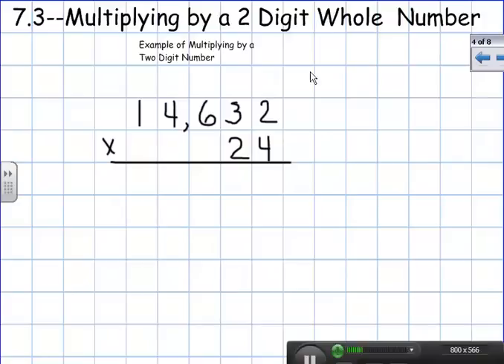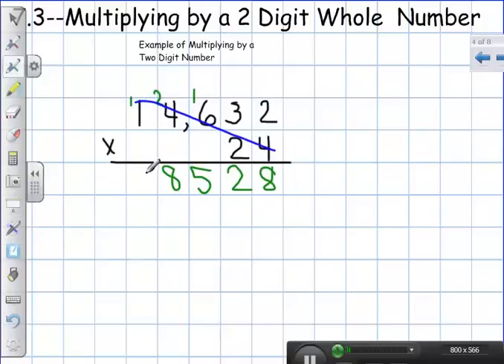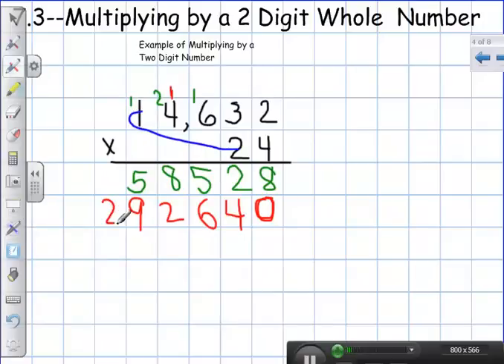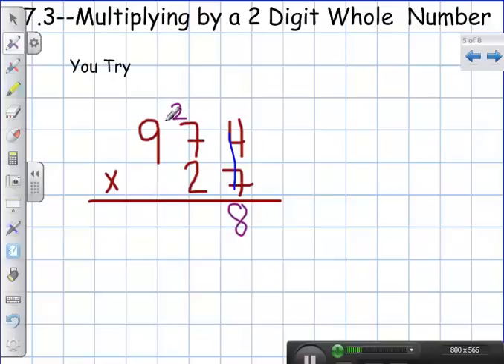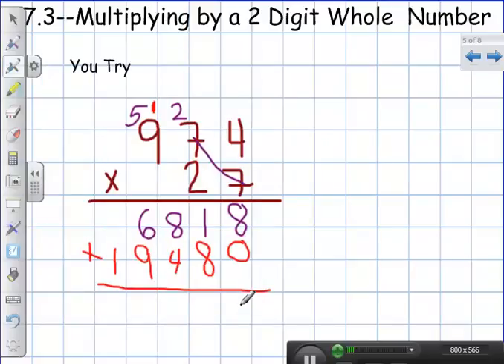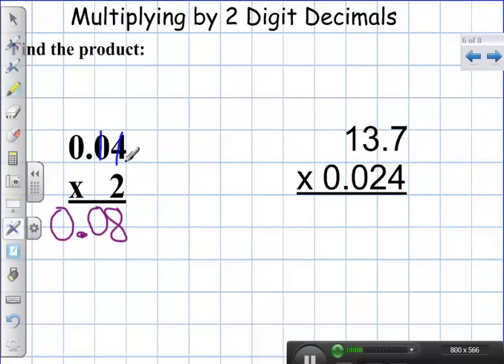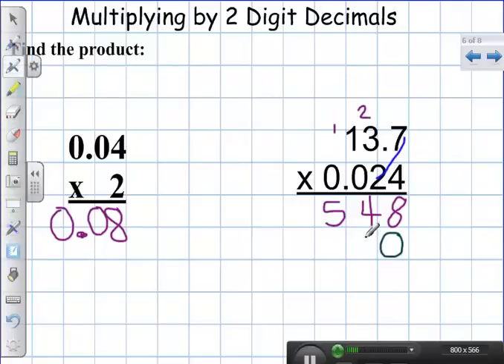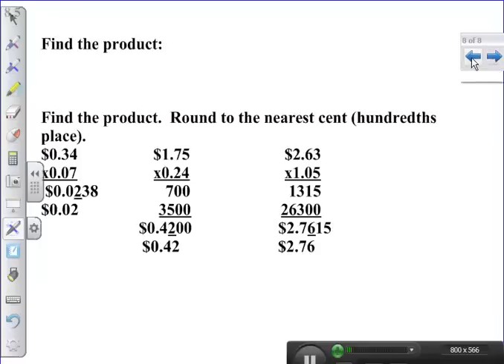2 Digit Whole Number and Decimals Standard Multiplication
how to multiply whole numbers and decimals using standard multiplication